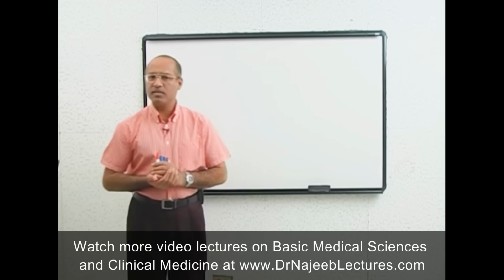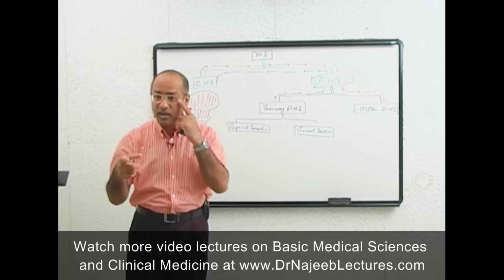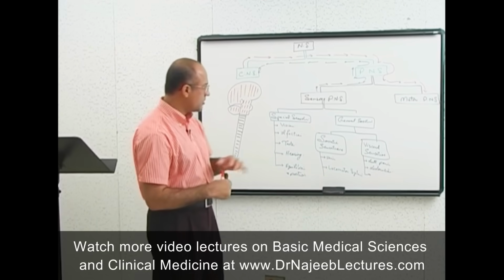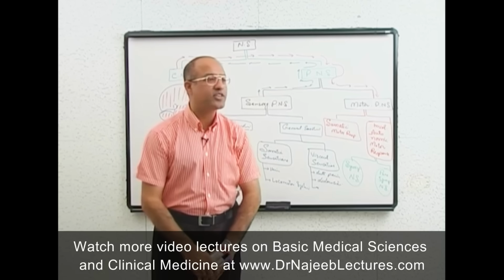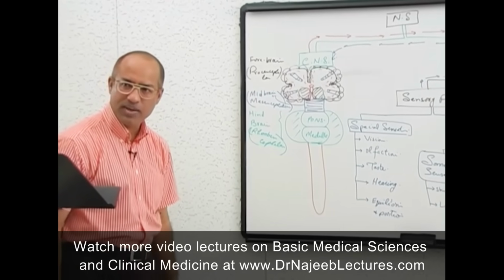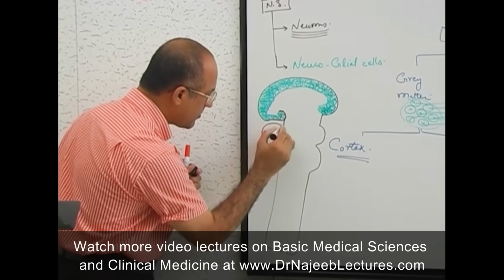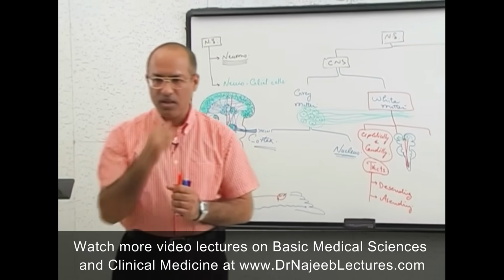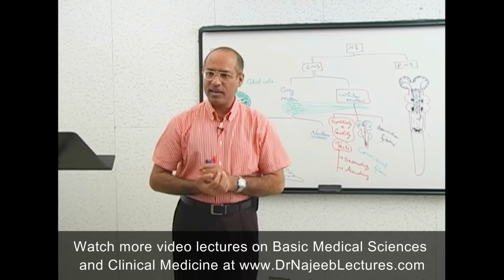Intro to Neuroanatomy | Neurophysiology | Neuroscience | Central Nervous System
1. More than 1000+ Medical Lectures.
2. Basic Medical Sciences & Clinical Medicine.
3. Mobile-friendly interface with android and iOS apps.
5. Download option for offline video playback.
6. Fanatic customer support and that's 24/7.
7. Fast video playback option to learn faster.
8. Trusted by over 2M+ students in 190 countries.

00:00:22 Introduction to Nervous System and its Classification
00:00:57 Basic functions of the central nervous system
00:03:00 Explanation of Sensory System and its Function
00:08:06 Peripheral Nervous System - Classification into Sensory & Motor
00:09:50 Classification of Sensory PNS into Special & General Senses
00:11:53 Special senses and their types
00:15:04 General senses and their types - Somatic & Visceral
00:16:02 Visceral sensations and their types
00:16:52 Somatic sensations and their origin ( ... 17:56 mins)
00:17:57 A brief introduction to the locomotor system
00:19:25 Types of somatic sensation and the concept of Proprioception
00:24:27 Awareness of sensations
00:29:20 Types of Motor Responses and its explanation
00:33:54 Autonomic Nervous System - Sympathetic & Parasympathetic
00:40:06 Major divisions of CNS
00:46:45 Two classes of cells in the nervous system
00:48:50 Gray Matter and White Matter of CNS
01:00:00  Organization of Gray Matter
01:09:57 Classification of white matter tracts
01:17:46 Explanation of reticular formation
01:19:57 Difference between nerves and white matter
01:20:29 Brief discussion on Schwann cells and Oligodendrocytes